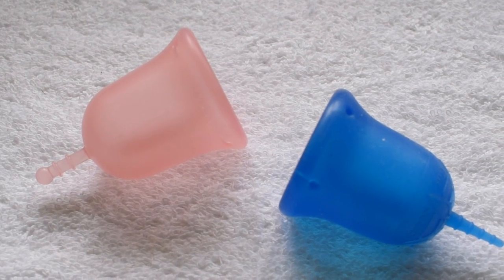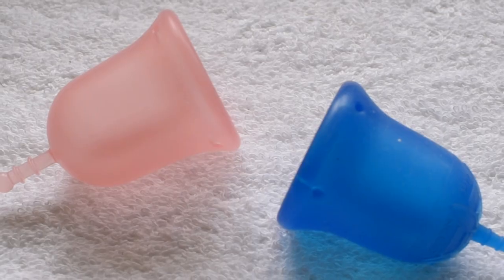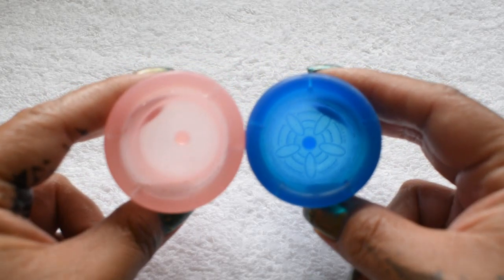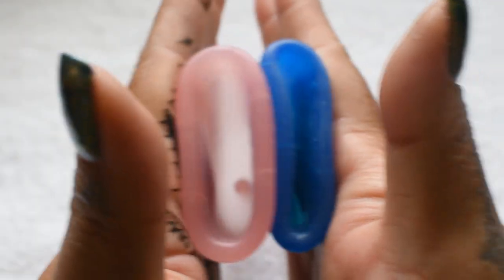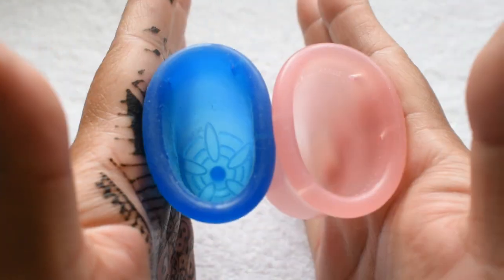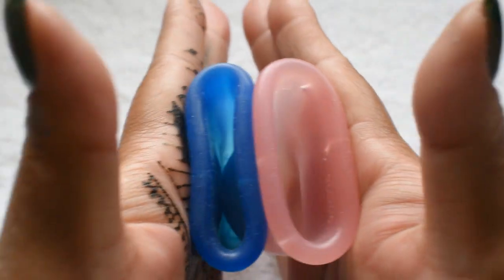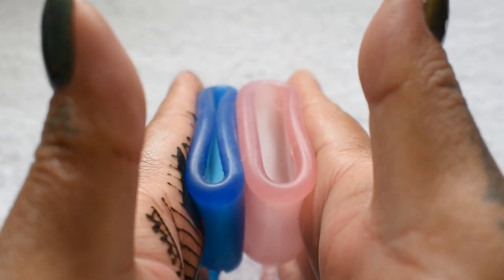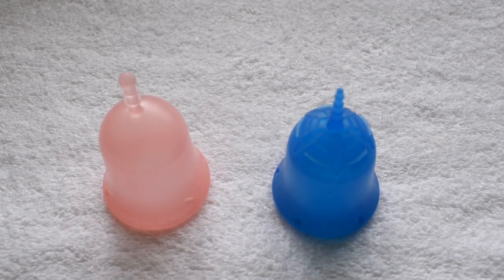LouLouCup Classic vs Sckoon LG "Squish" - Menstrual Cups